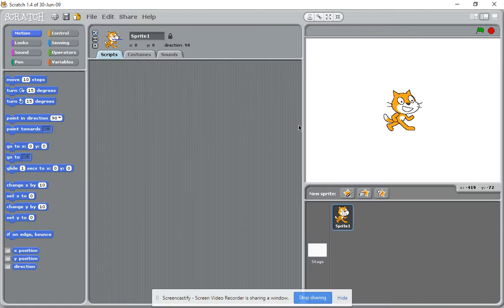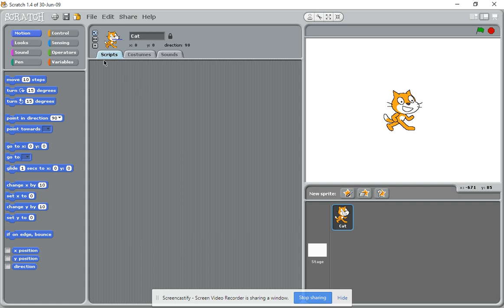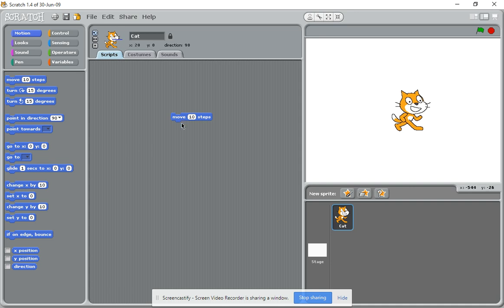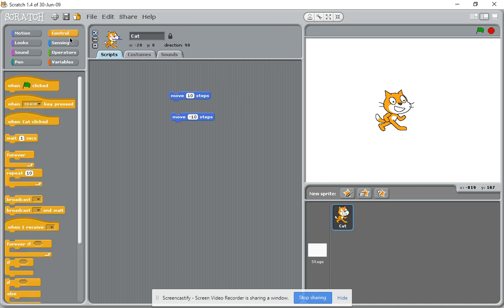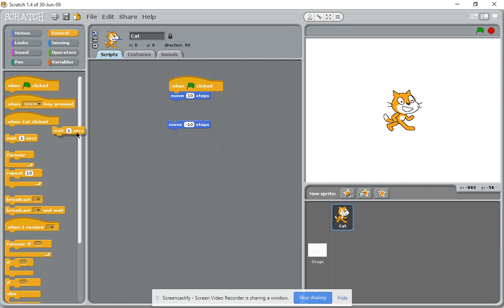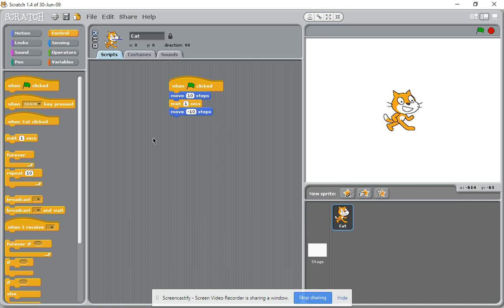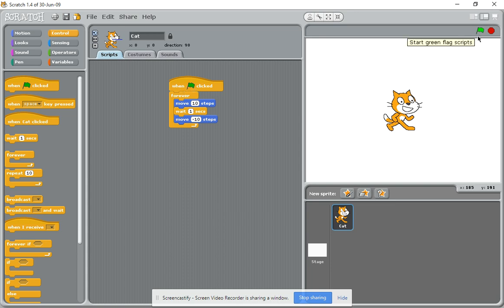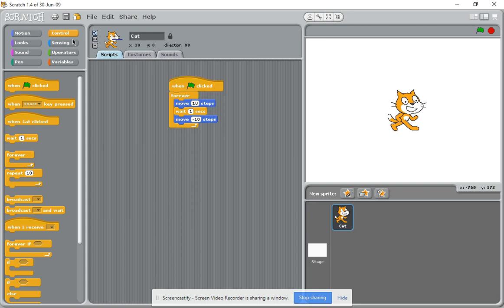Scratch Rename Sprite and Code it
In this tutorial lets look at renaming a sprite and adding some basic script/coding blocks to make it move.